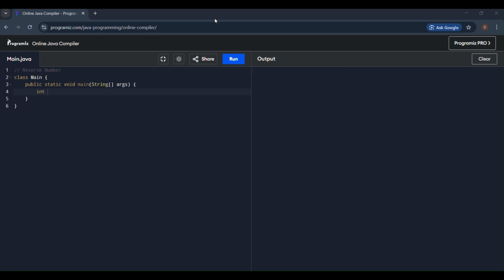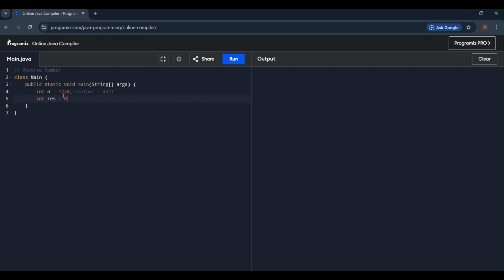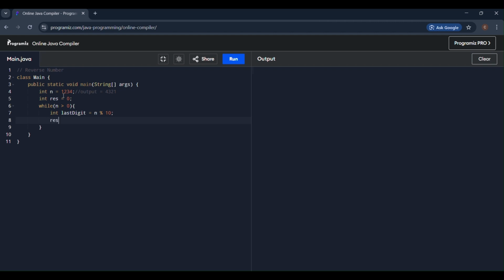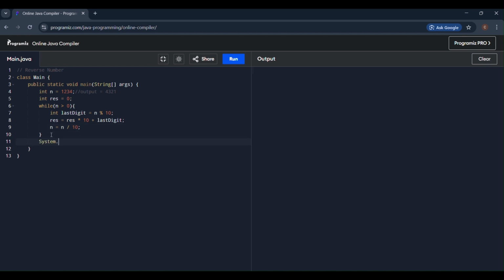Reverse a Number in Java 🔥 | Easy Logic Explained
Learn how to reverse a number in Java with a simple and easy-to-understand approach. In this video, I explain the logic step by step using a while loop, making it perfect for beginners and coding interview preparation.

💡 Logic Used:

Extract last digit using modulus (%)
Build reversed number using multiplication
Remove last digit using division

📌 Example:
Input: 1234
Output: 4321